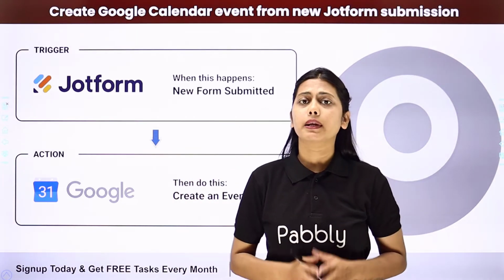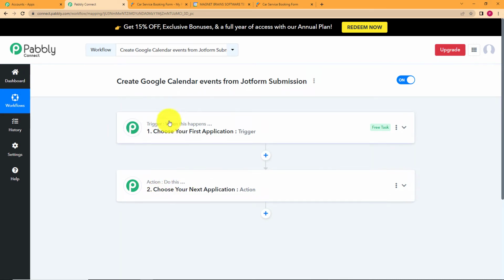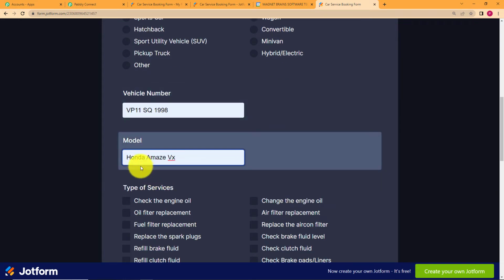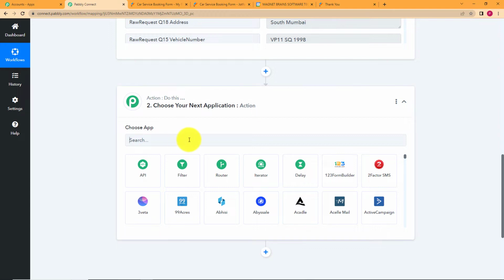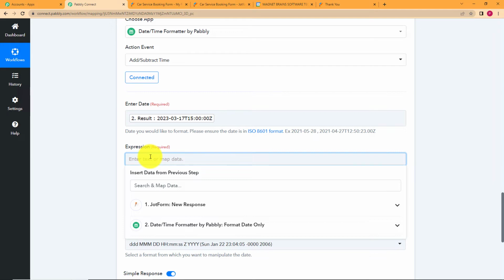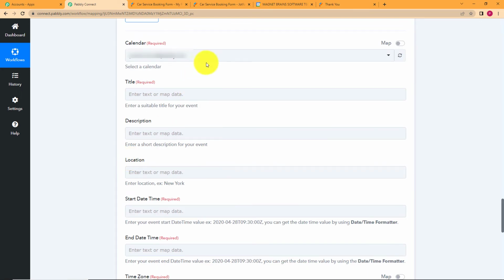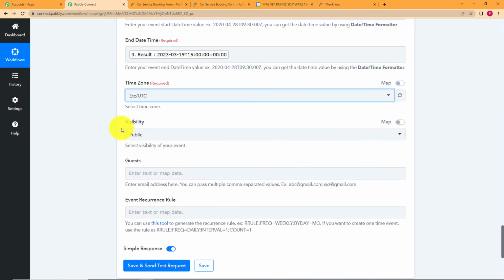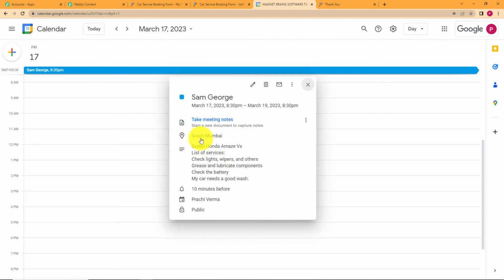How to Create Google Calendar Event from New Jotform Submission - Jotform & Google Calendar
In this video, Google Calendar integration allows users to create an event on their Google Calendar when a new Jotform submission is received. The integration allows users to create events with customizable titles, descriptions, attendees, reminders, and more. It also allows users to add attachments to the calendar event, and to sync the event with other calendar services. This integration makes it easy for users to stay organized and to keep track of important events.